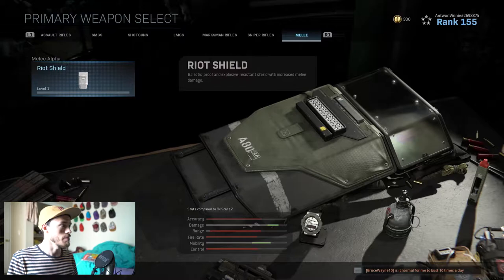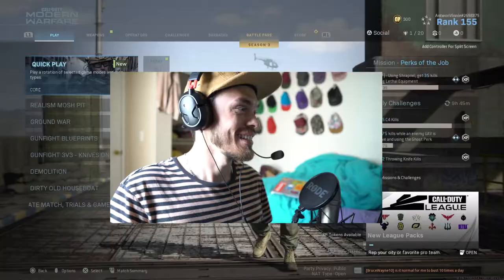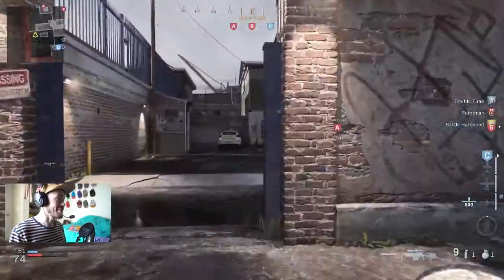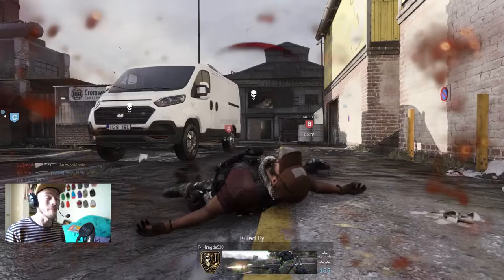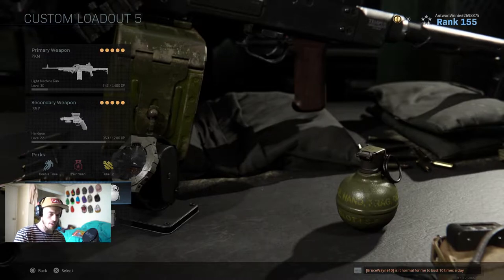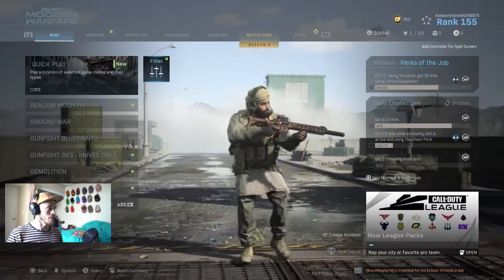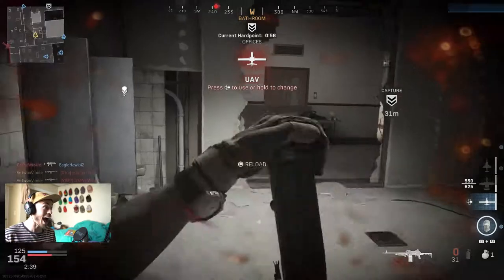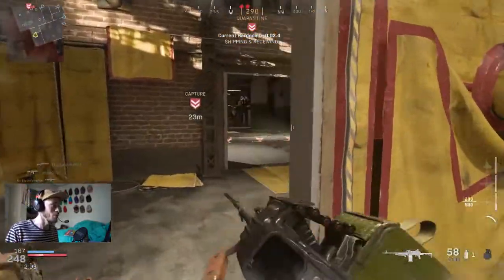Random Class Generator in Modern Warfare!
Please let me know if you would like to see more random class videos! I really enjoyed making this one.

Music Produced by Antwon Vinnie